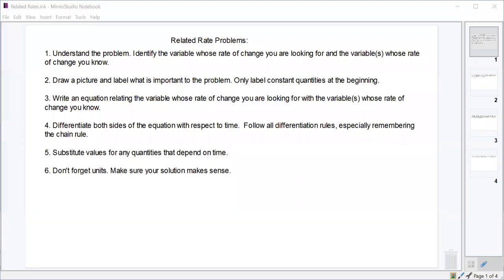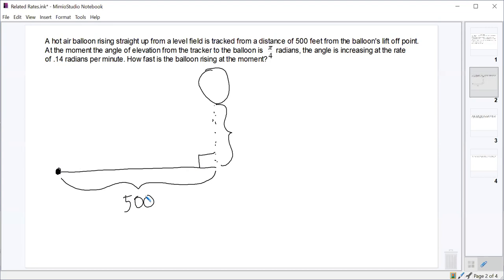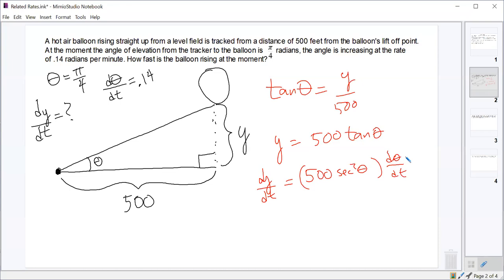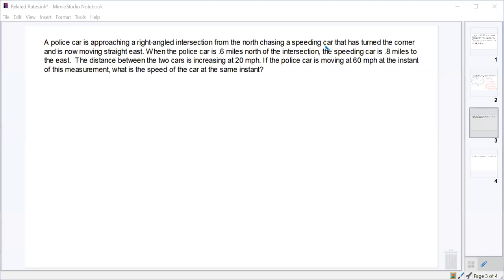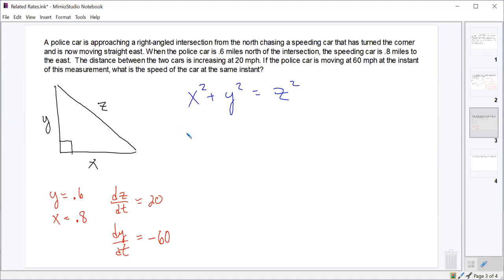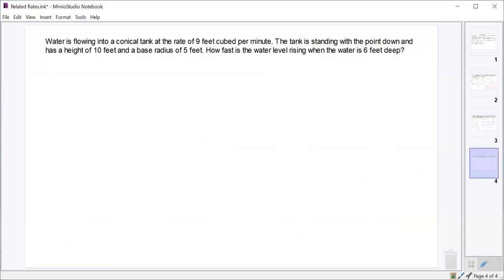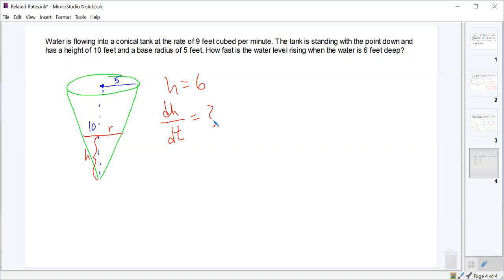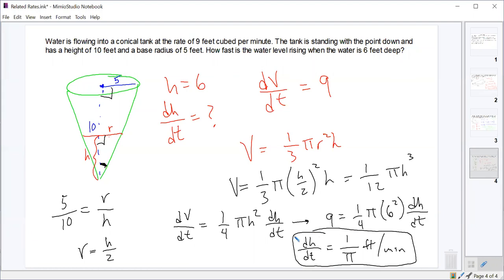10-15-20 Period 2